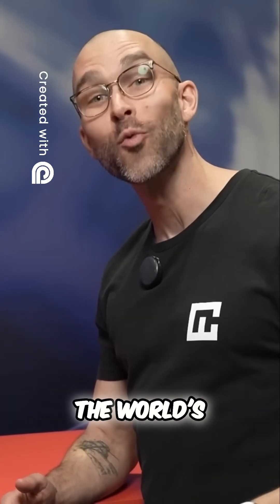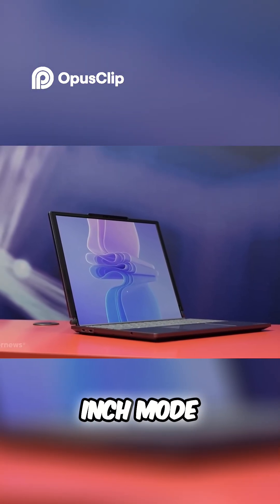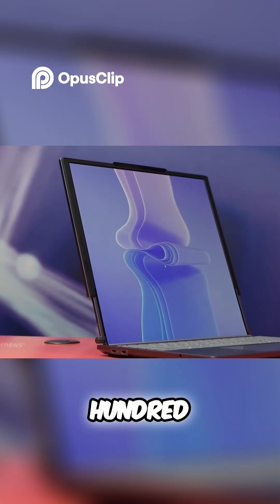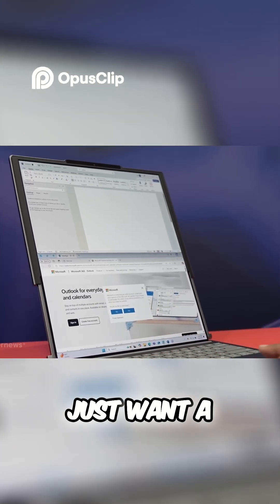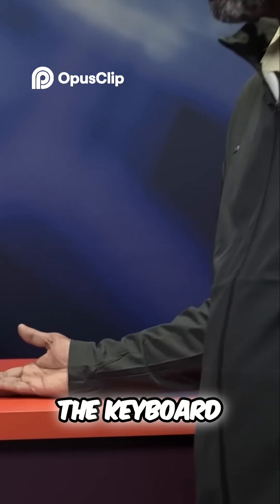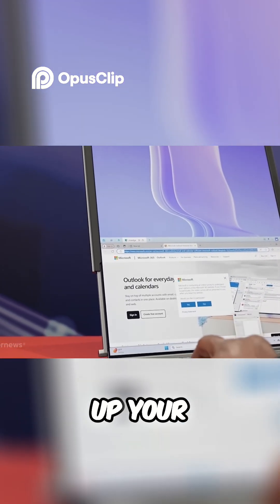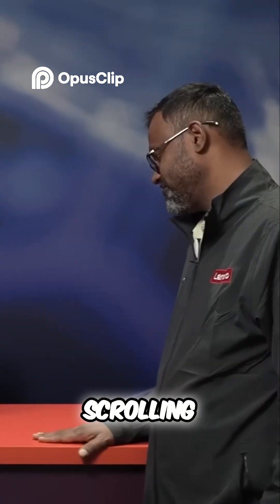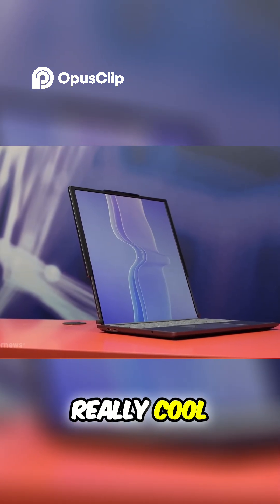Lenovo ThinkBook Plus Gen VI World's First Rollable PC!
We explore Lenovo's groundbreaking ThinkBook Plus Gen VI, the world's first rollable AI PC. Uncover its dual modes, from a compact 14-inch to an expansive 16.7-inch vertical screen. We dive into its innovative technology, multitasking capabilities, and why this rollable screen is a game-changer. Lenovo ThinkBookPlus RollablePC AI PC